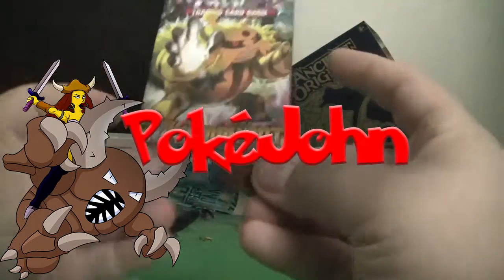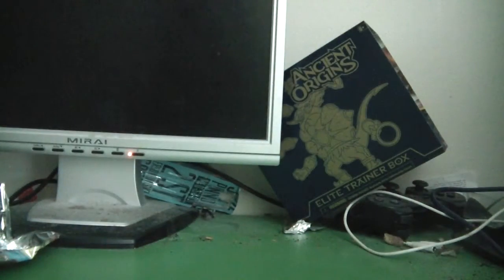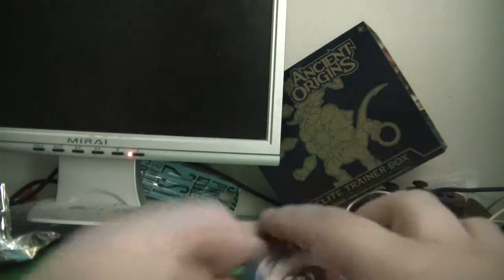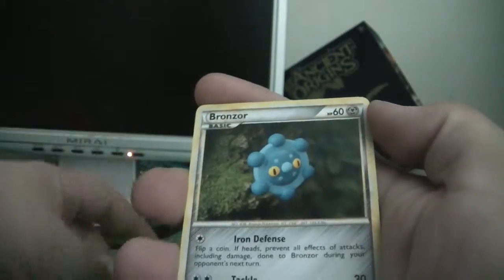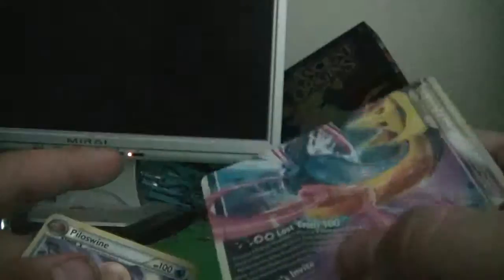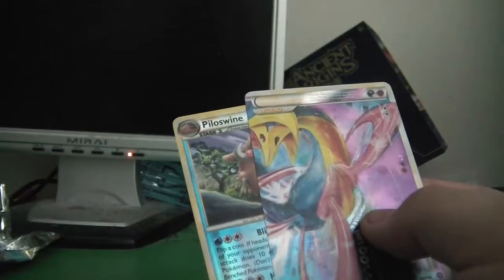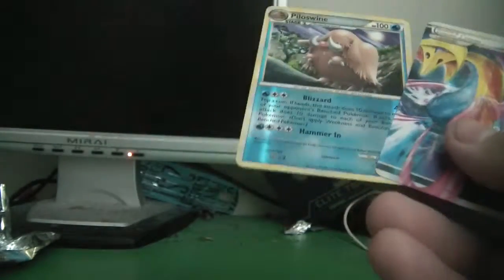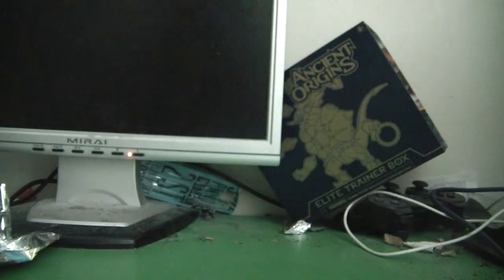Opening a HS Triumphant Booster!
Opening my first non XY Booster in my life and man did I get lucky.